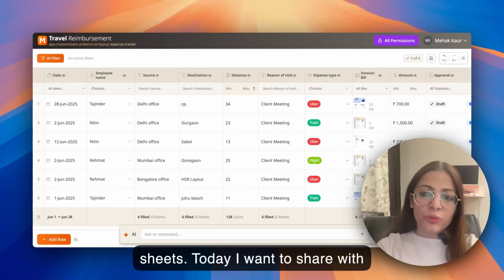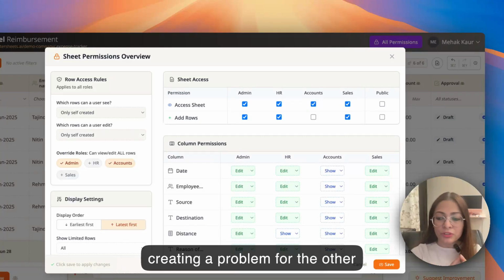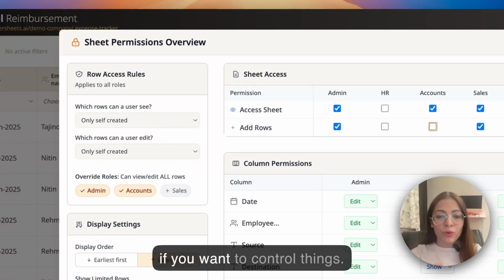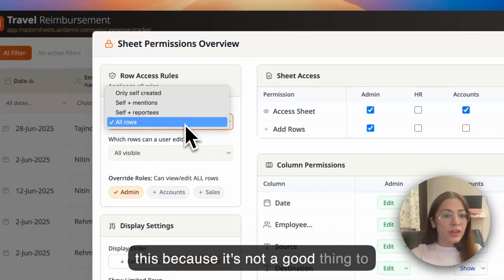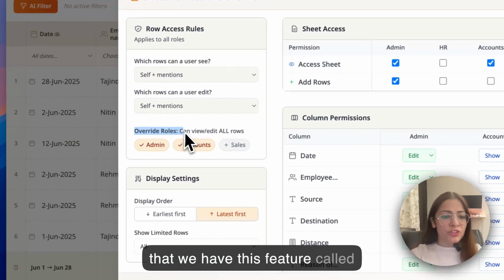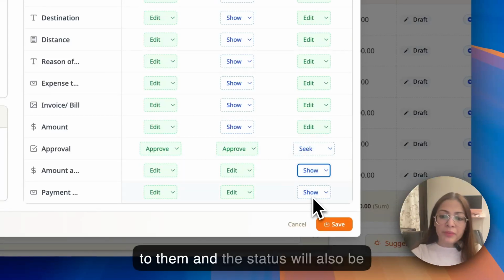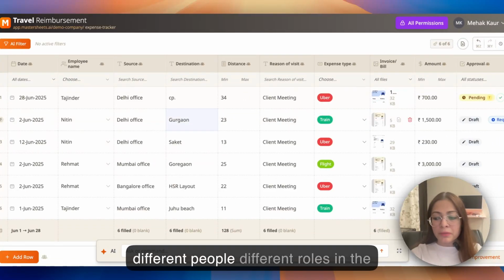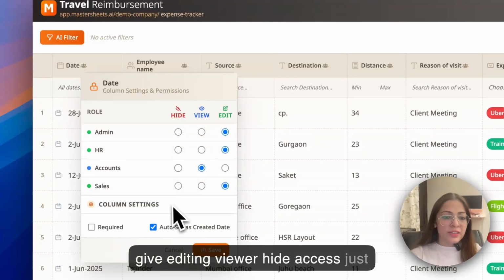How to Set Permissions and View as Team Member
MasterSheets – How to Set Permissions and View as a Team Member (Step-by-Step Guide)

Worried about data being visible to the wrong team member?
Or unsure if your spreadsheet permissions are working correctly?

In this detailed tutorial, we’ll show you how to confidently set up column-level, row-level, and sheet-level permissions in MasterSheets — and even preview the sheet exactly as a team member would see it.

🔐 Role-Based Permissions
Assign different access levels for different roles — so your sales team sees only sales data, your HR team sees only HR rows, and sensitive data remains private.

👁 Preview As Feature
Easily simulate what any user in your company will see — no need to log in/out or guess. Perfect for testing permissions before going live.

🚫 Prevent Accidental Edits or Views
Restrict who can edit, view, or add data to keep your sheets clean, secure, and structured.

🎯 Great for:
 • HR managers handling private salary or candidate data
 • Ops teams managing approvals with multiple layers
 • Founders/Leaders who want control without micromanaging

MasterSheets is more than a spreadsheet — it’s a full-blown internal tool builder with access control, workflows, and automation, all with a familiar spreadsheet interface.

✨ No more scattered tools.
✨ No more copy-paste chaos.
✨ One secure system your team will actually use.